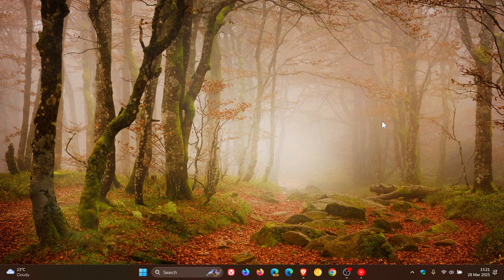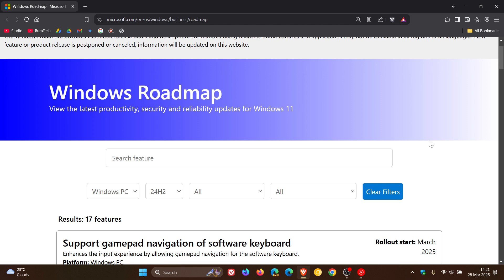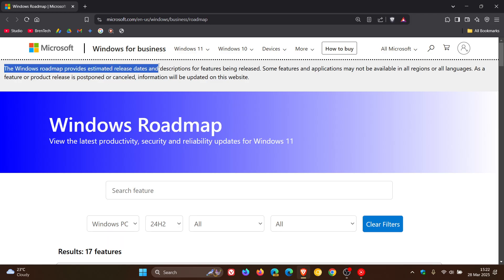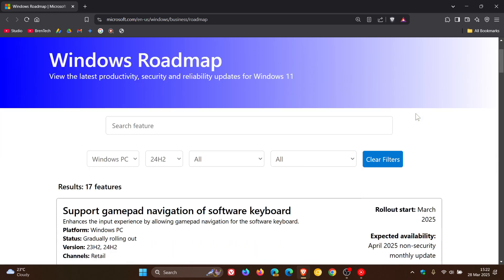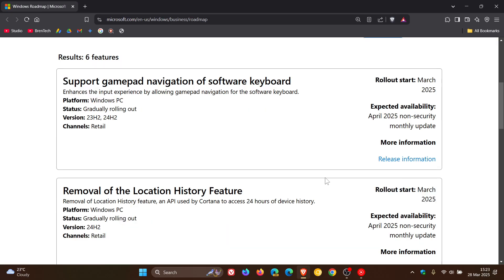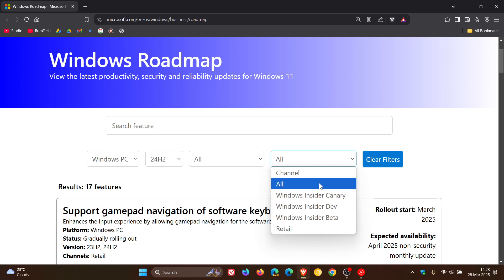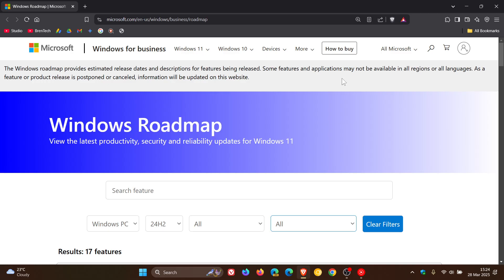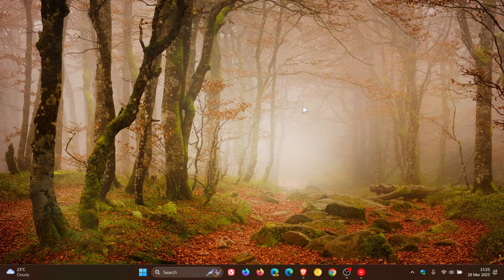Stay Updated: Windows 11 Gets Official Roadmap for New Features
Microsoft has introduced a new Windows roadmap to enhance transparency and simplify the tracking of new features in Windows 11